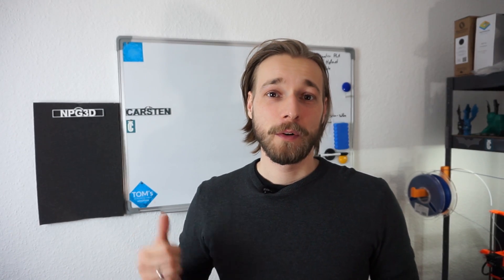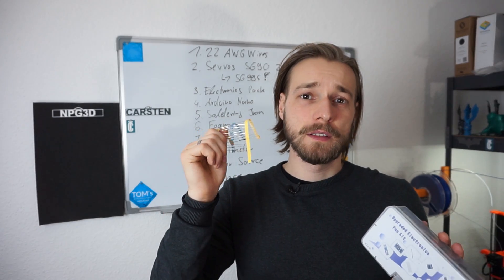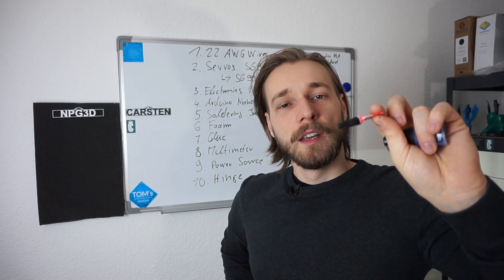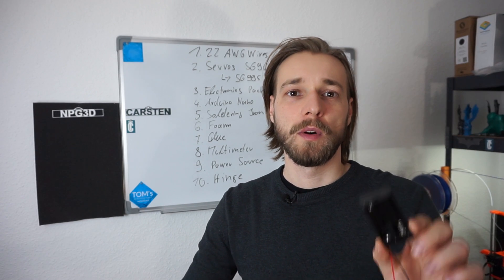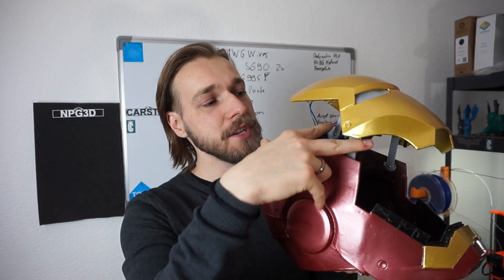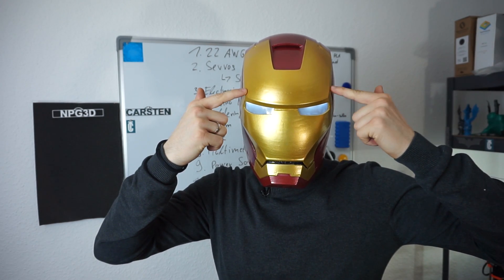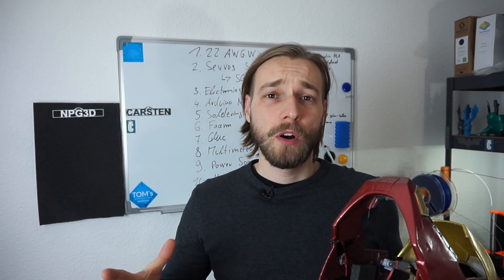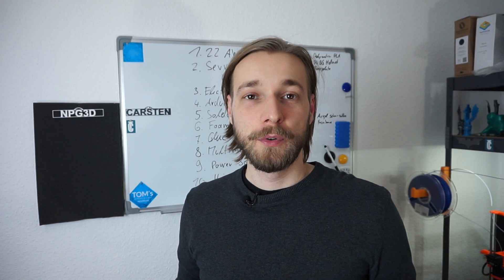Iron Man Helmet Moving Faceplate and illuminated Eyes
I made a 3D printed Iron Man Mk3 helmet as my first big Prop Project. Next step was to animate the eyes and get the faceplate moving. I tried to give you a detailed look on all the step on how to do this including wiring and arduino code. I hope you find it usefull to build your own – if you desire so!

Some items I used for this build: (All links are non affiliate – mainly Amazon.de set to english because its easier for you to find and get on the shop you desire)

Arduino Nano (or other brand Nano) e.g.:

Loctite Easy brush:

Battery Case:

Electronics Kit: